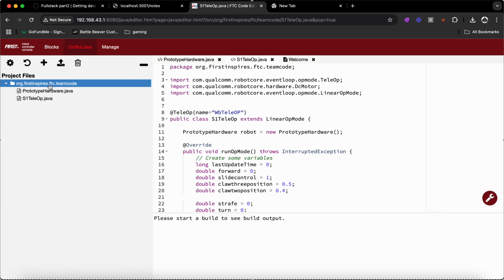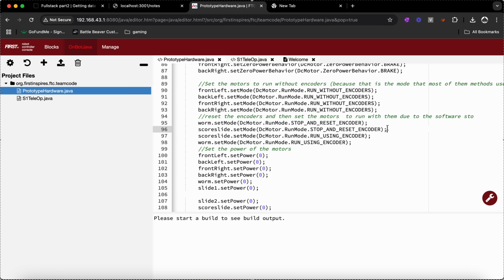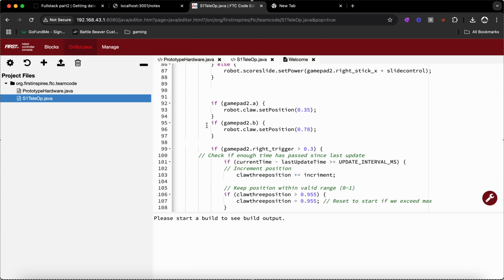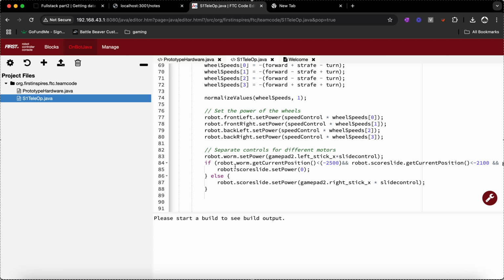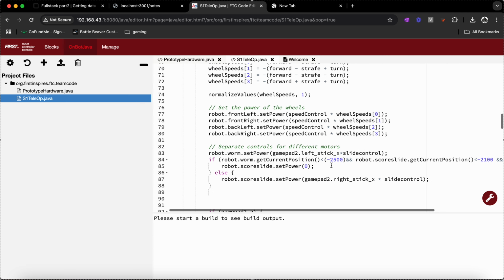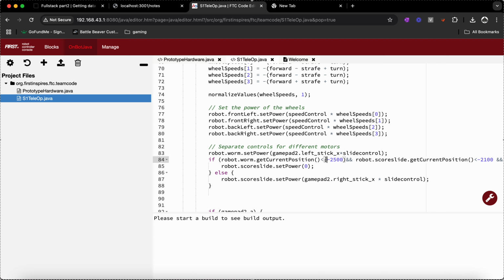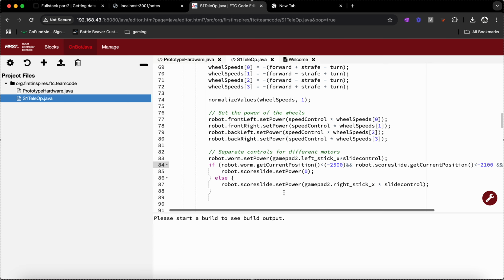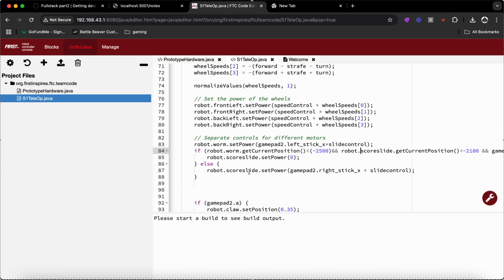FTC Programming Tutorial 2/4